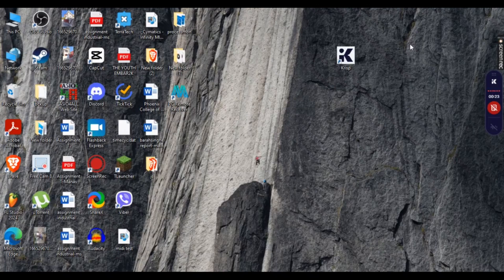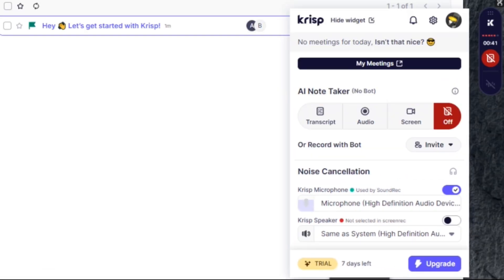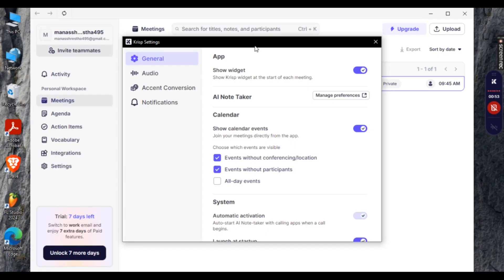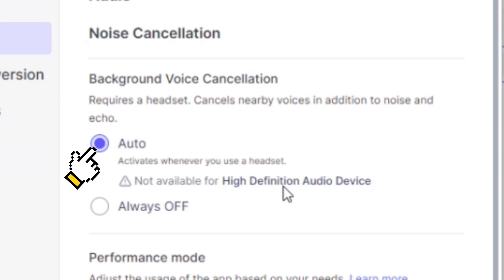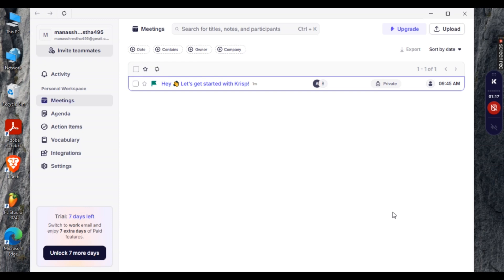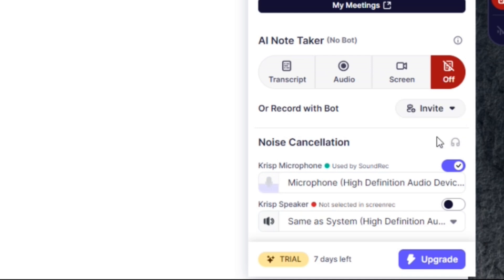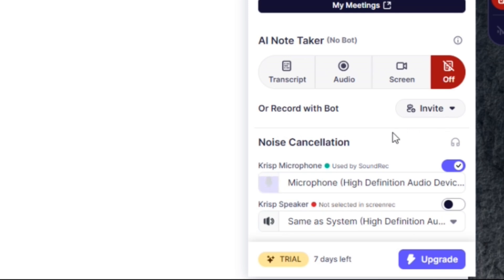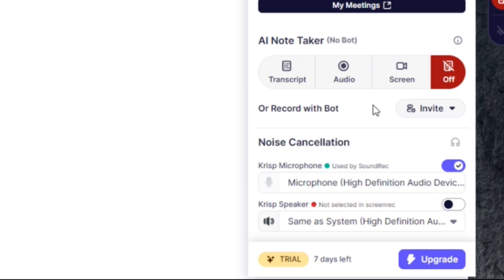How to Cancel Out Background Noise in Krisp AI 2025?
Want to achieve crystal-clear audio in your calls, recordings, or streams? Learn how to cancel out background noise in Krisp AI effortlessly! Krisp AI's AI-powered noise cancellation removes unwanted sounds like keyboard typing, fan noise, or chatter, giving you professional-grade audio quality.

Whether you're using Krisp for Zoom, Discord, Skype, Google Meet, or any other platform, this tutorial will guide you step by step to enable and fine-tune Krisp's advanced noise suppression settings. Improve your voice clarity and eliminate distractions with one simple setting!